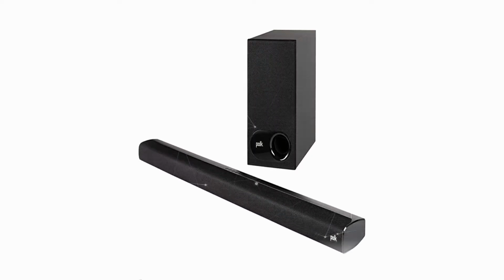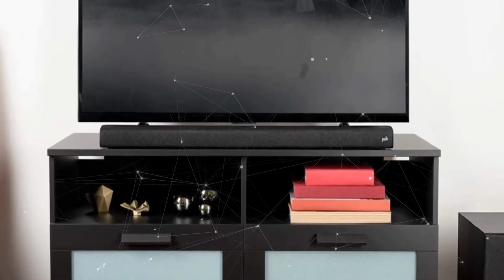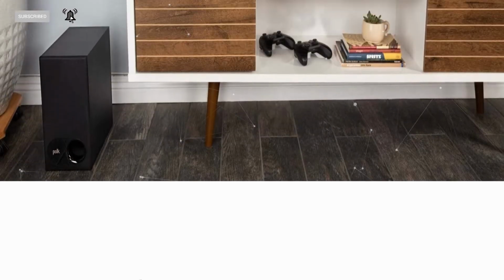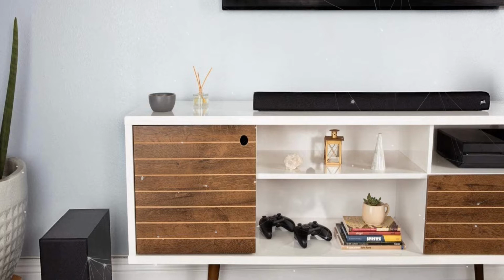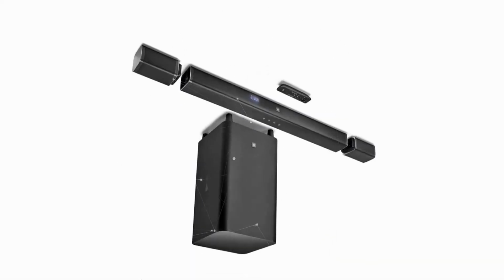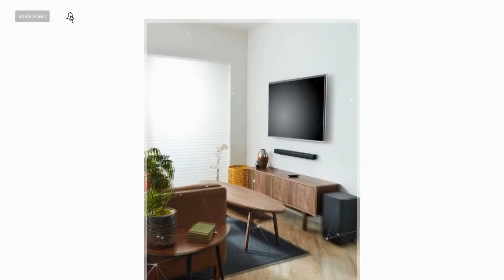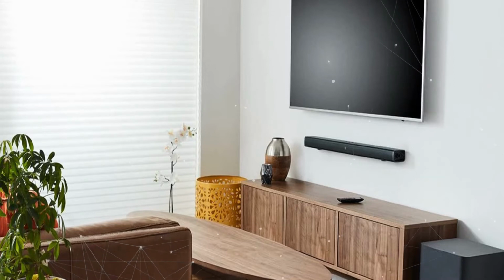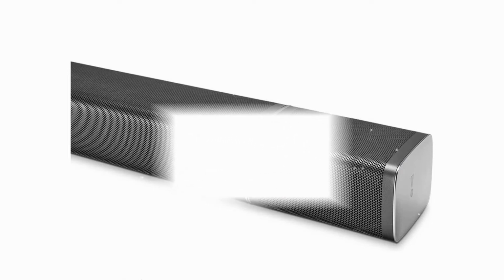Best Soundbar 2022 - Top 10 Best Home Theater System in 2022 Review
Best Soundbar 2022

Product Description:-

1. Polk Audio Signa S2 Ultra-Slim TV Sound Bar | Works with 4K & HD TVs | Wireless Subwoofer | Includes HDMI & Optical Cables | Bluetooth Enabled, Black

Product Link:-

2. Yamaha YAS-108 Sound Bar with Built-in Subwoofers & Bluetooth

Product Link:-

3. JBL Bar 5.1 - Channel 4K Ultra HD Soundbar with True Wireless Surround Speakers

Product Link:-

4. VIZIO 2.1 Sound Bar SB3821-C6 with Wireless Subwoofer Bluetooth 100dB SPL,Black, 38"

Product Link:-

5. Sonos Beam - Smart TV Sound Bar with Amazon Alexa Built-in - Black

Product Link:-

6. Yamaha Audio YAS-209BL Sound Bar with Wireless Subwoofer, Bluetooth, and Alexa Voice Control Built-In

Product Link:-

7. ZVOX AccuVoice AV200 Sound Bar TV Speaker with Hearing Aid Technology - 30-Day Home Trial

Product Link:-

8. Polk Audio MagniFi Mini Home Theater Surround Sound Bar | Works with 4K and HD TVs | Compact System with Big Sound | Wireless Subwoofer Included

Product Link:-

9. Bose Soundbar 700 with Alexa voice control built-in, Black

Product Link:-

10. Bose Solo 5 TV Soundbar Sound System with Universal Remote Control, Black

Product Link:-